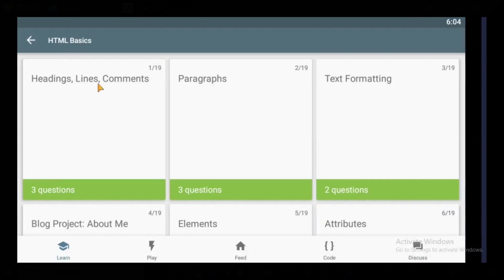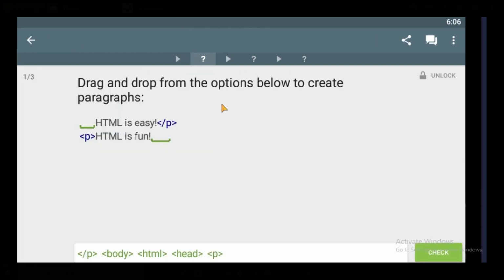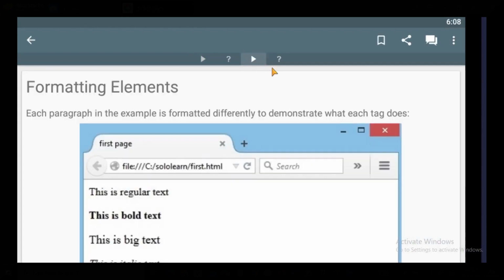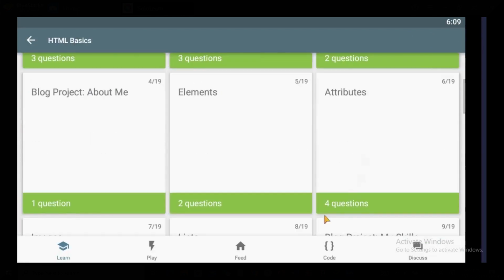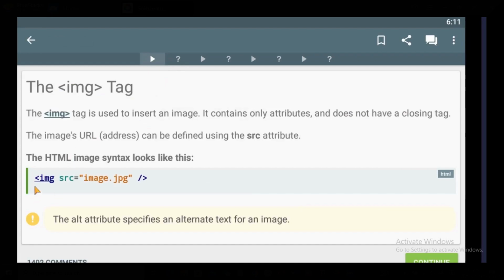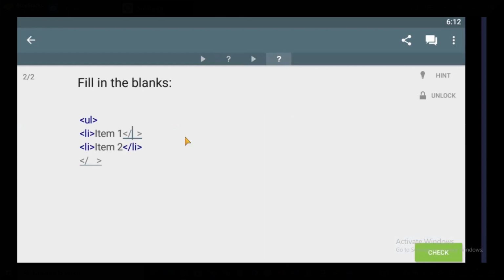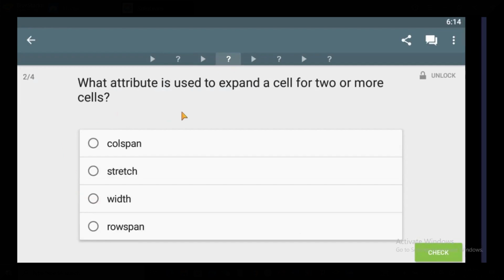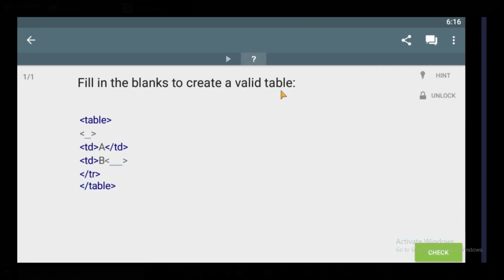HTML Sololearn Questions and Answers 2 (2023)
These are HTML Questions and Answers from the app sololearn. Suitable for beginners.

Timecodes
00:00 - Intro
00:28 - Headings
01:33 - Paragraphs
02:25 - Text formatting
04:39 - Attributes
05:51 - Images
06:51 - Lists
08:11 - Tables
09:29 - Links
10:22- Conclusion